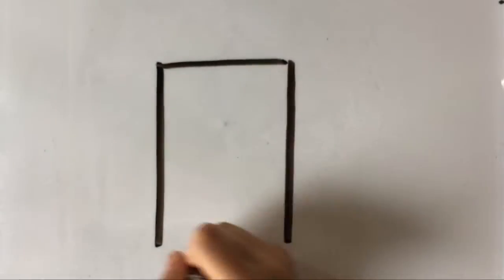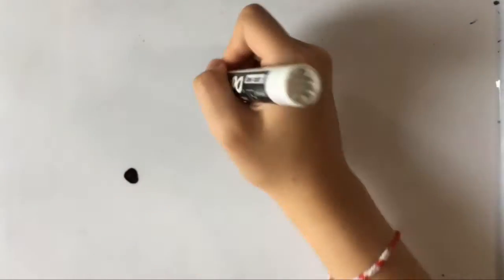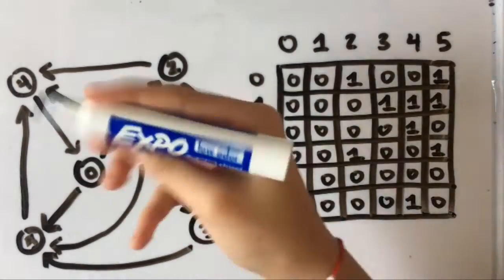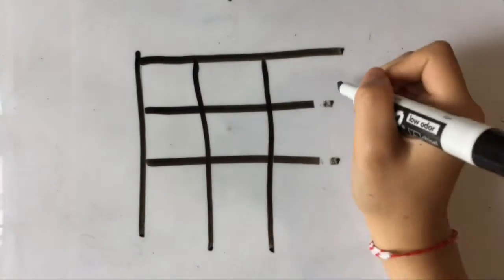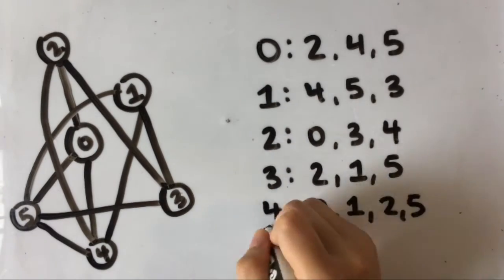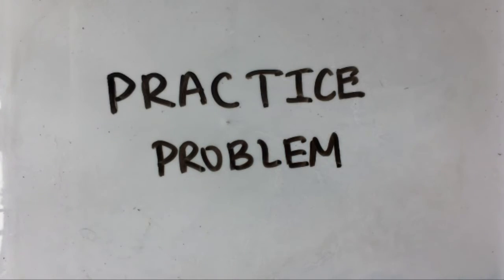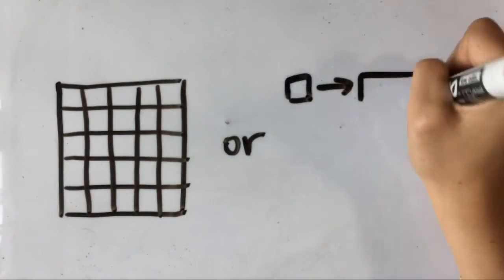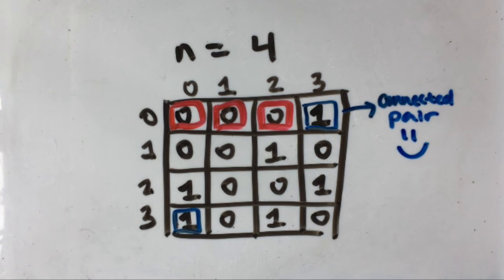Episode 3: Graphs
Hello everyone! We are ComplexityZero, a team who's goal is to help educate students and novice programmers and to help promote their coding journey. In this episode, we will cover the various properties of Prefix Sums.